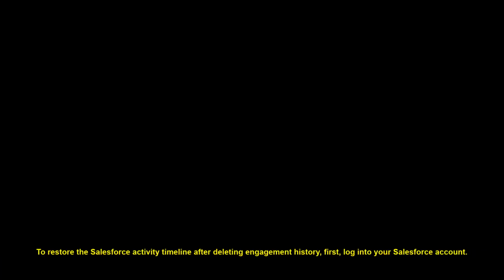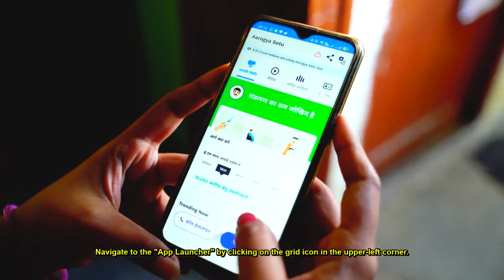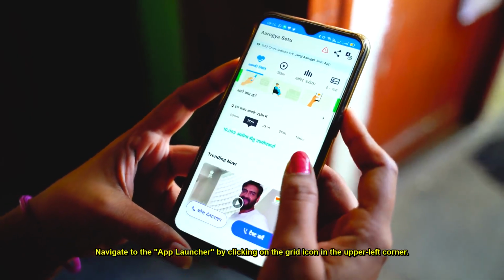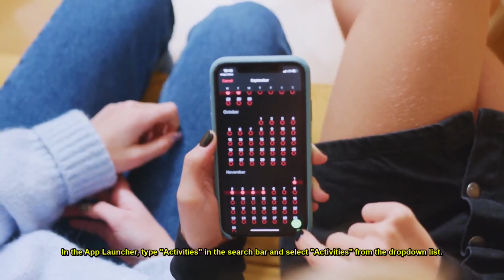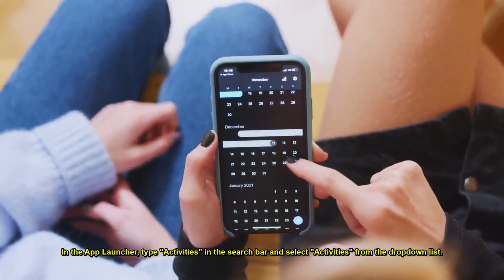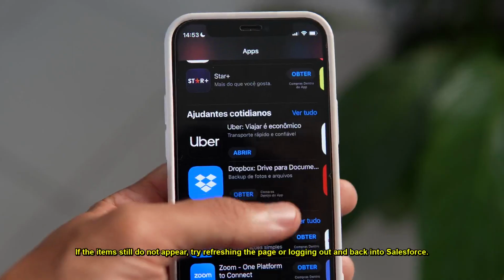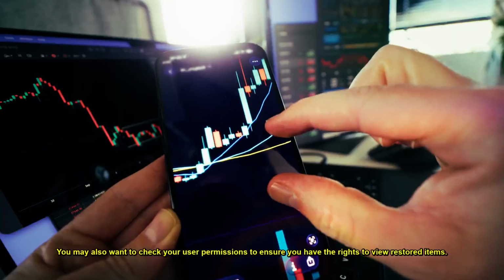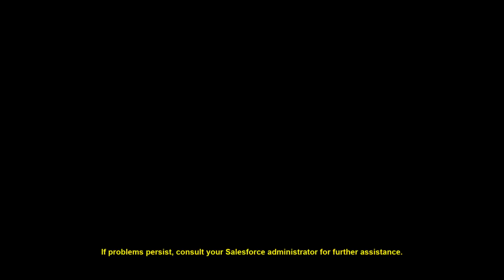How to restore Salesforce activity timeline after deleting engagement history - Step By Step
In this informative video, we'll guide you through the step-by-step process of restoring your Salesforce activity timeline after accidentally deleting your engagement history. Whether you're a seasoned Salesforce user or just starting out, our easy-to-follow instructions will help you recover vital information and ensure your workflow remains uninterrupted. Don’t let deleted data slow you down—watch now to learn how to restore your activity timeline effectively!